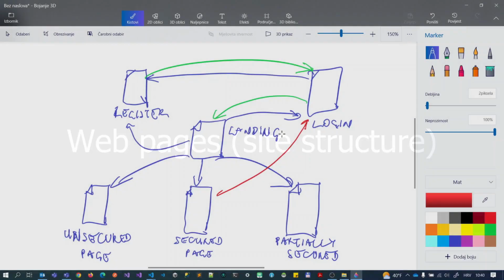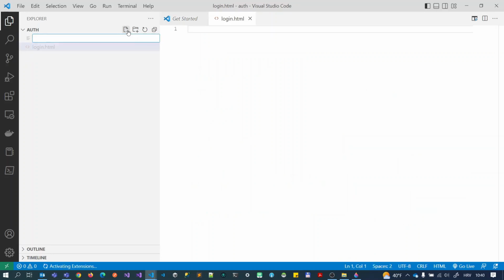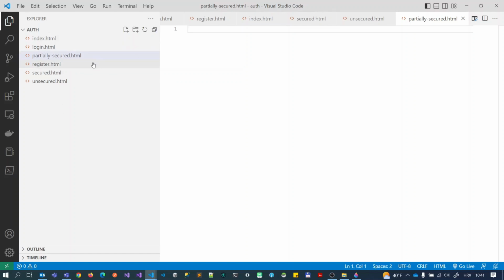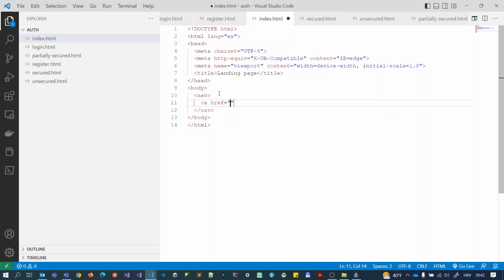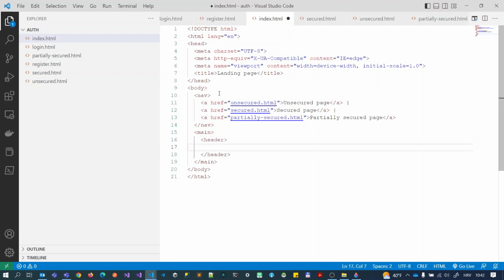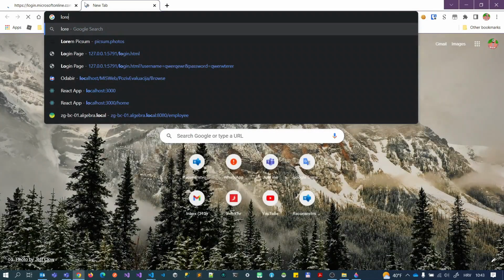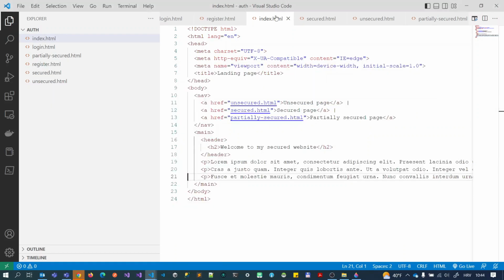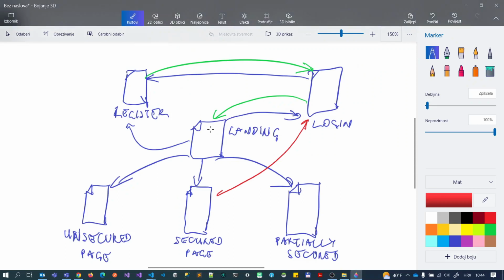Adding the pages (client JWT auth step 3)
We're actually adding the pages that we planned to add in step 2.

I'm coding these pages in VS Code.